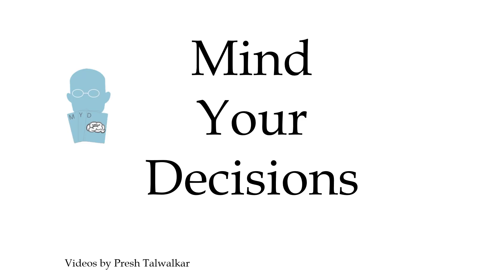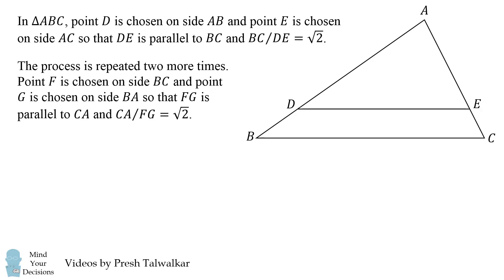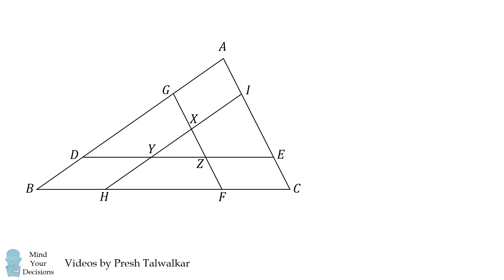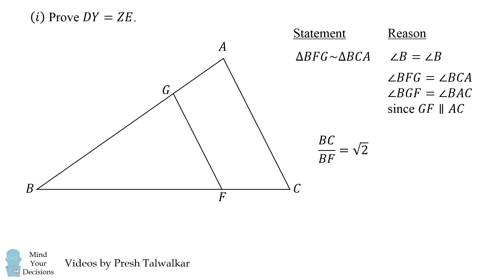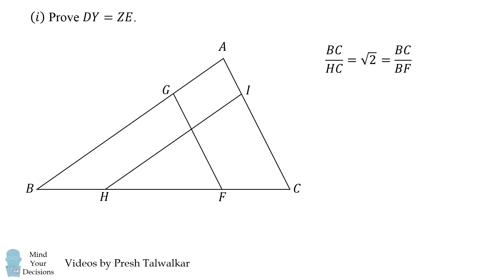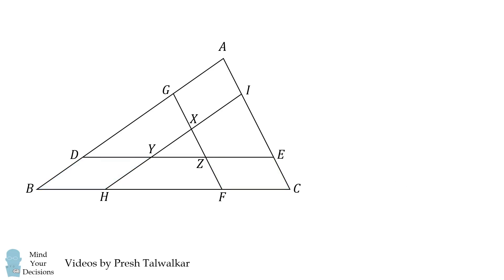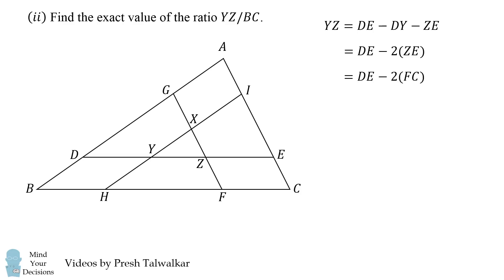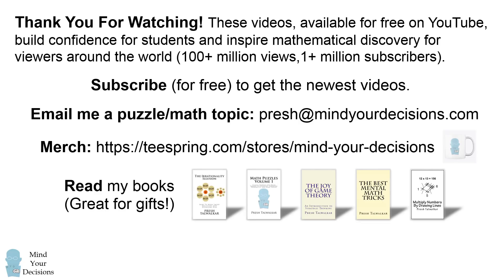How To Solve "One Of The Hardest Problems Ever"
This question stumped some of the smartest maths students in Australia, and there's no way I would have solved it in an exam! Can you figure it out?